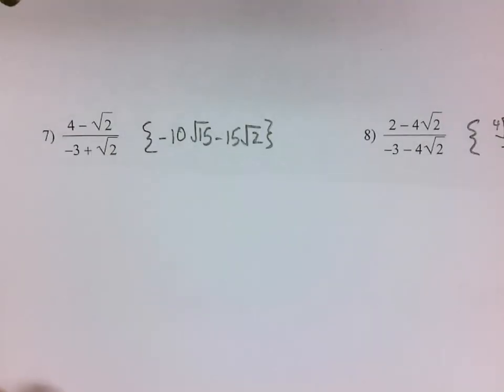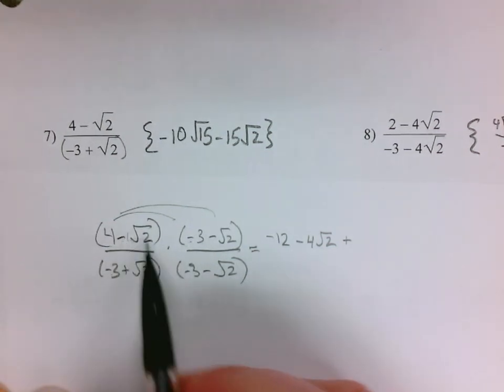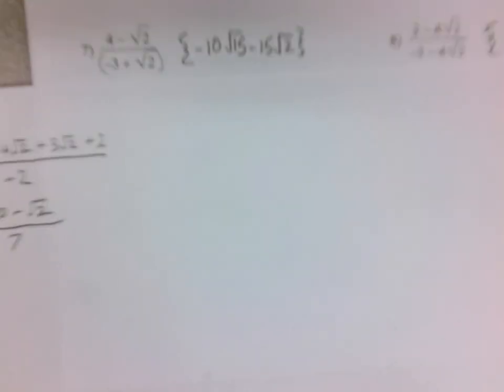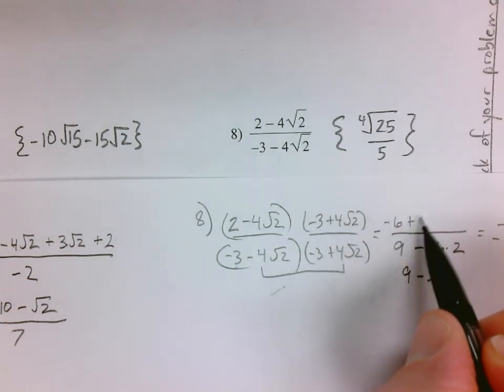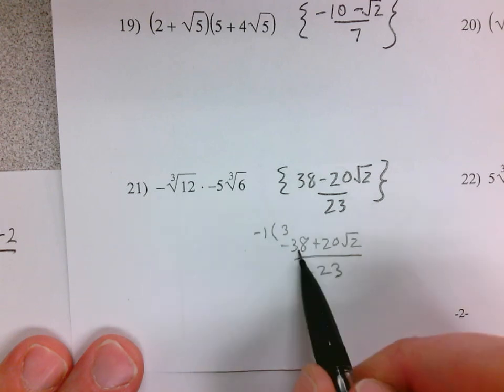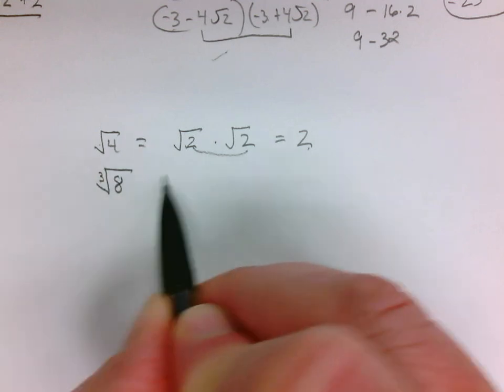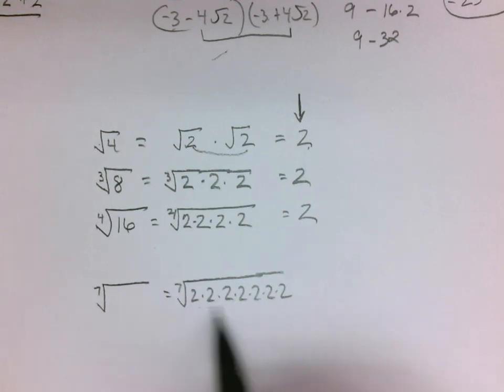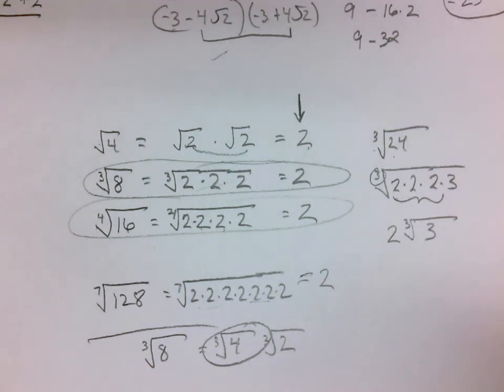Code search help--rationalize denominator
Binomial over binomial